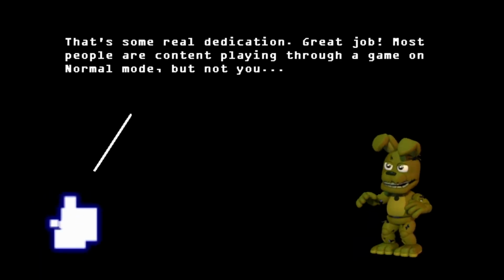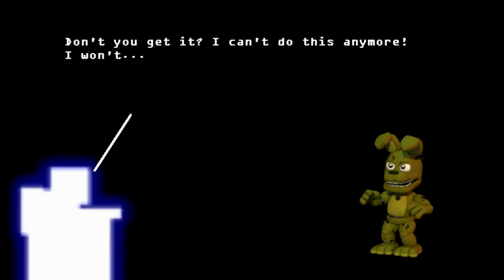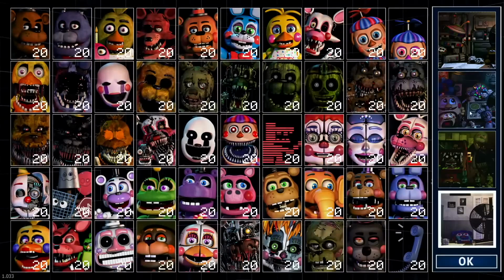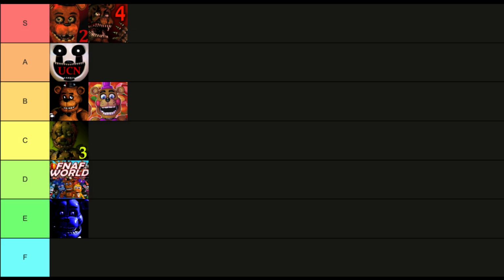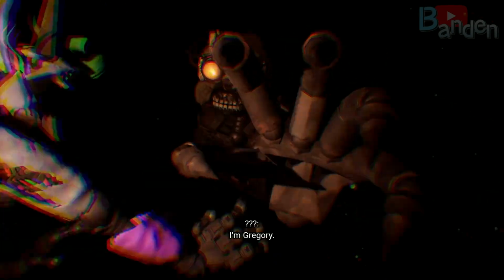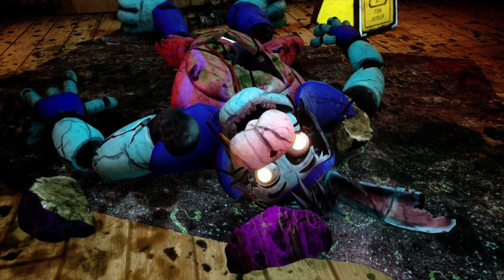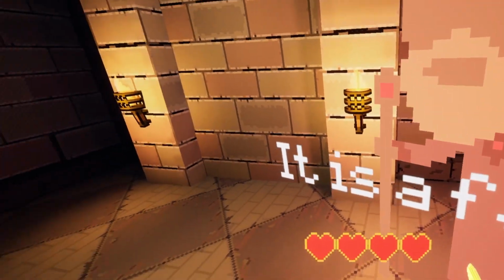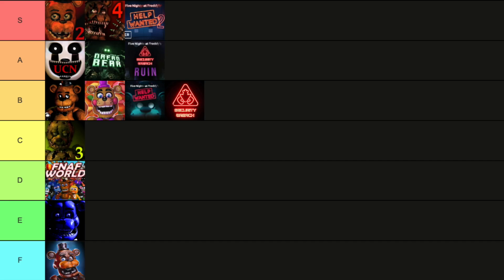Ranking Every MAINLINE FNAF GAME - Five Nights At Freddy's TIER LIST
This Tier List was a lot harder to do than my last one.